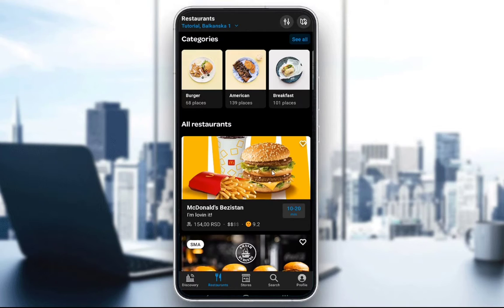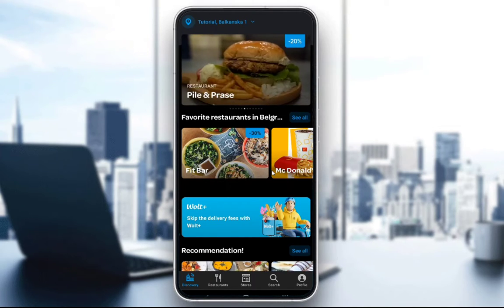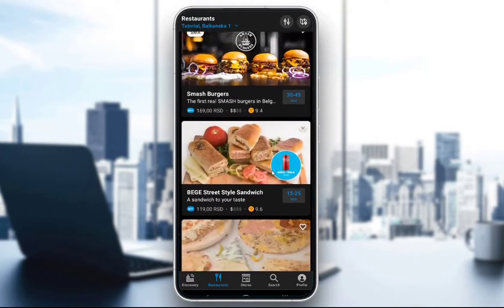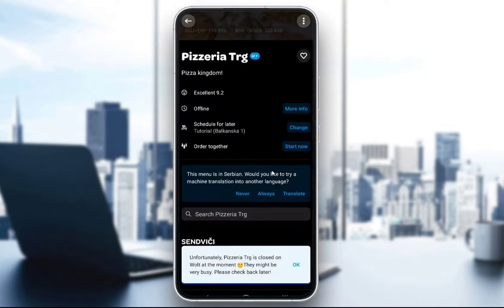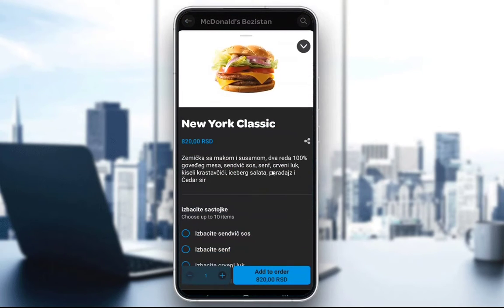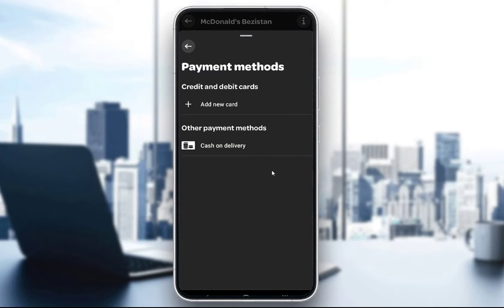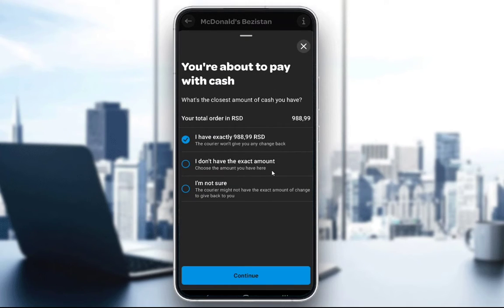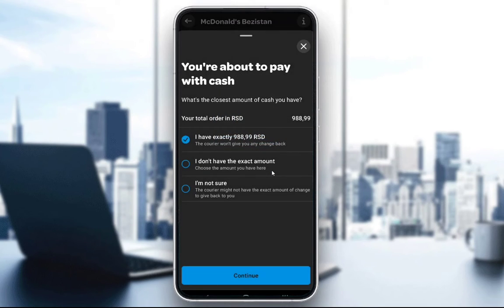How To Pay With Cash On Wolt Tutorial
Today we talk about pay with cash on wolt,pay with cash,wolt tutorial for beginers,wolt app